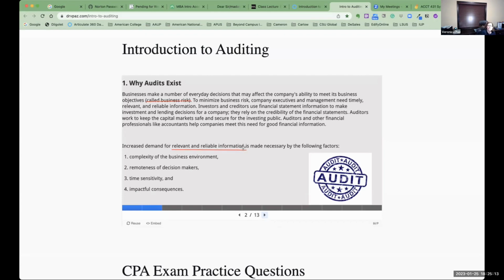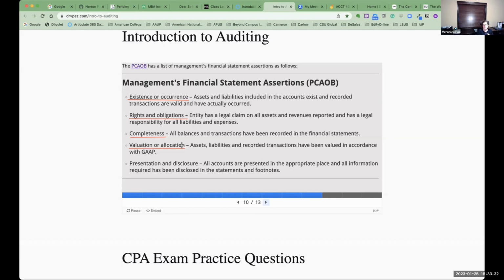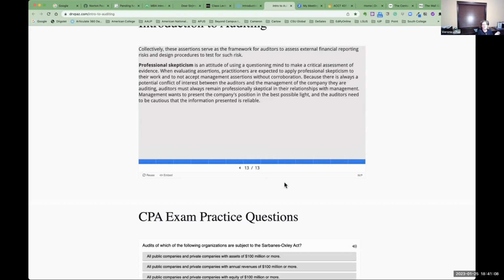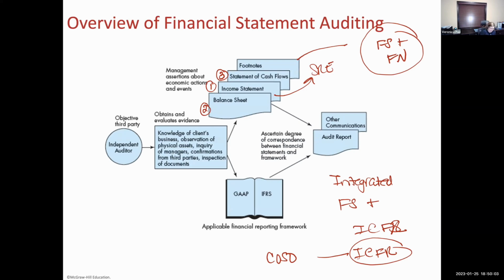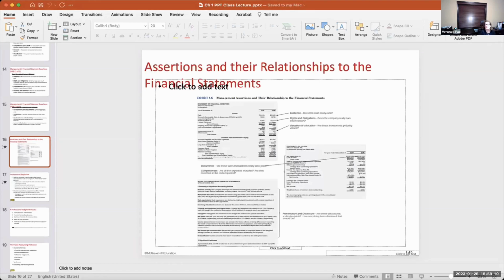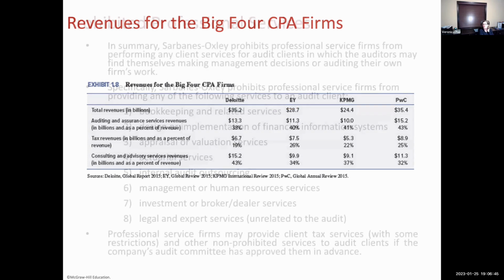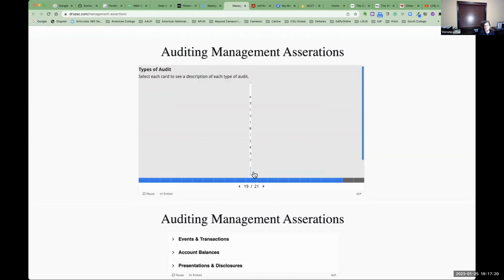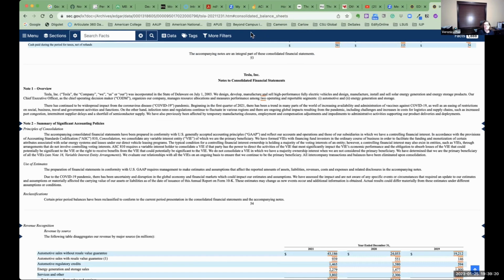Auditing: Audit & Assurance Services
Chapter 1 Audit & Assurance services